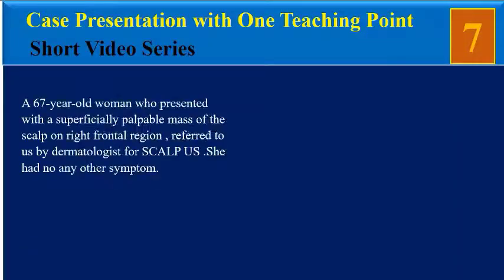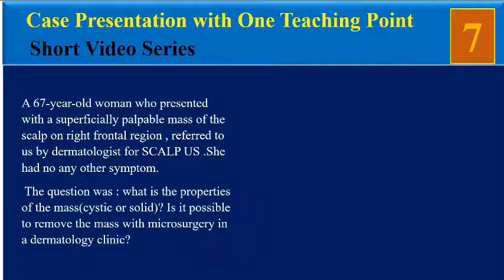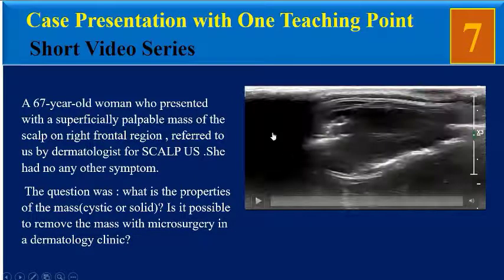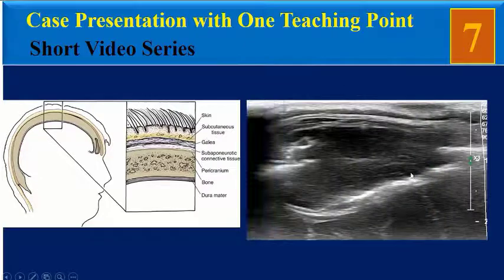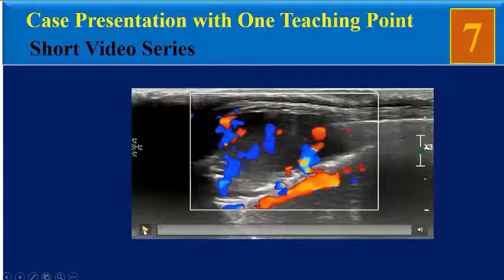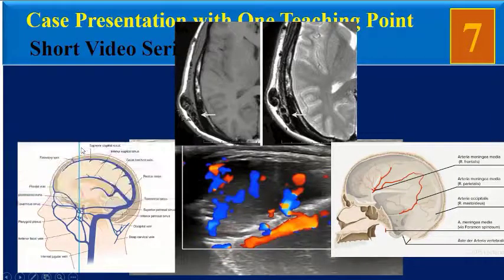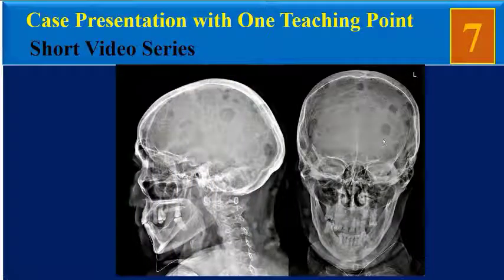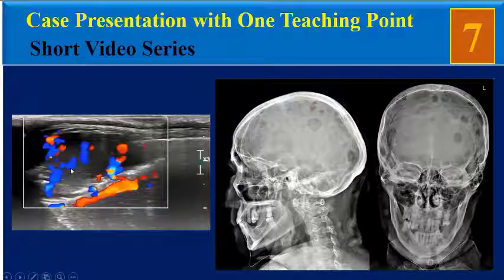A Palpable SCALP lesion , The Tip of The Iceberg ,Case Presentation with One Teaching Point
Sometimes palpable SCALP lesions in seemingly healthy people may be              The Tip of The Iceberg that lead us to much more important things like metastasis.
In this series of videos, a case with one teaching point is presented.
This is the seveth video in this video series about about a SCALP lesion.